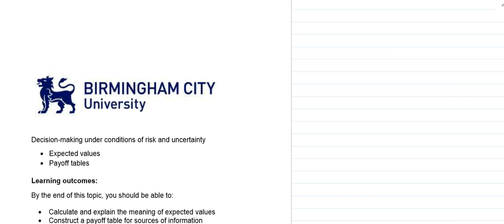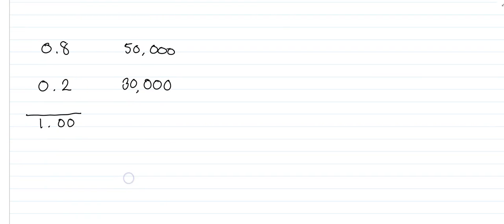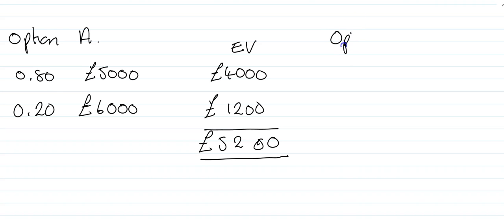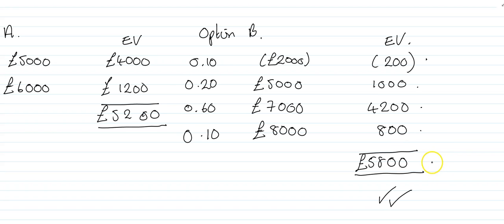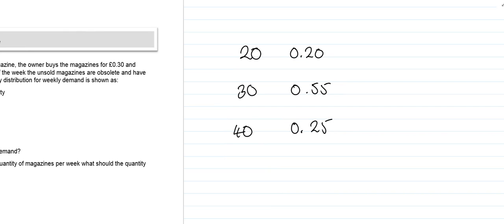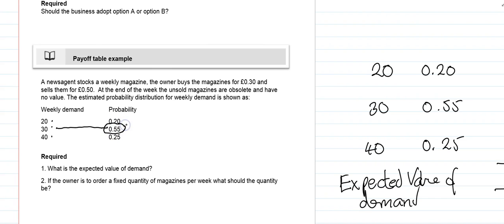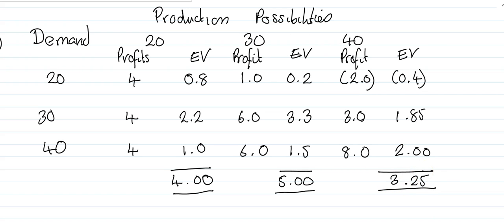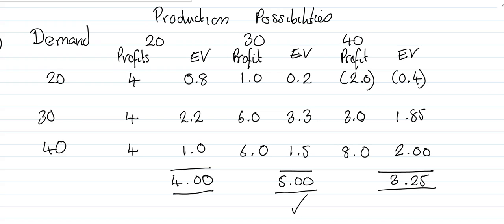Expected values and payoff tables